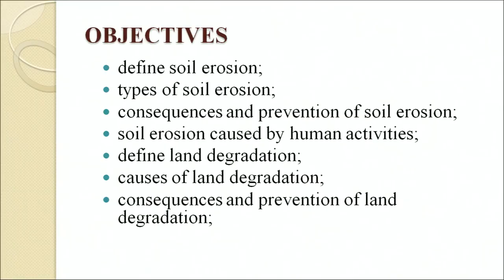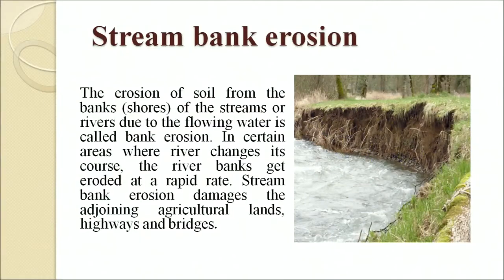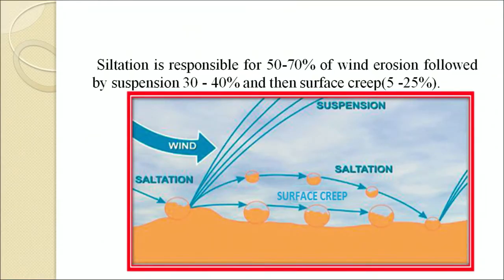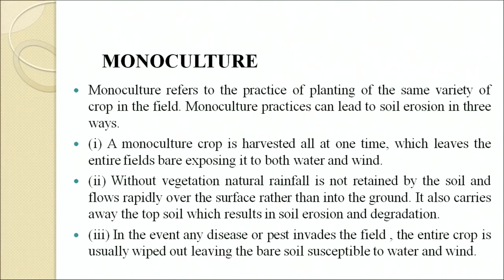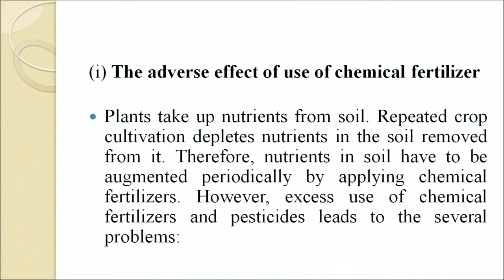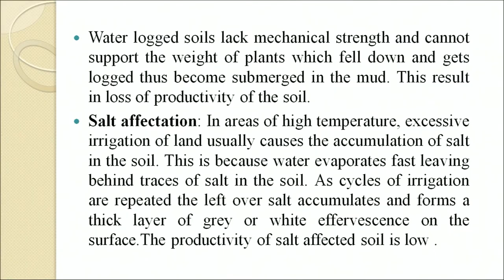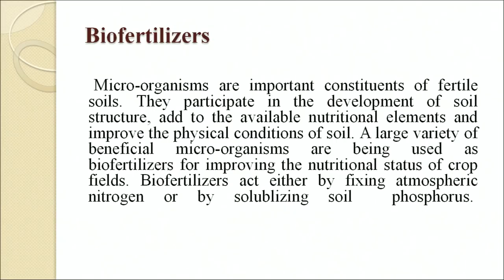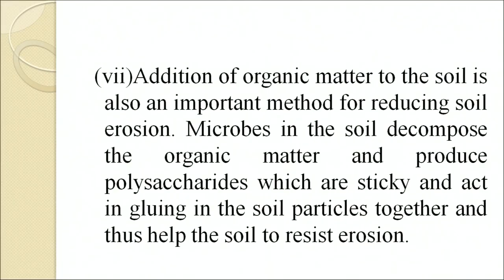17 Conservation of Soil and Land 1 Sr. Secondary 333